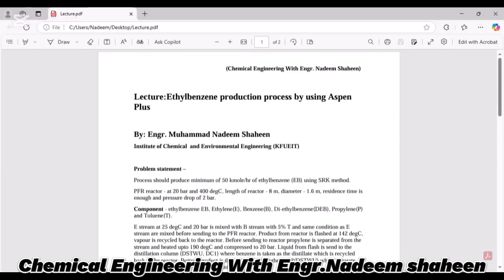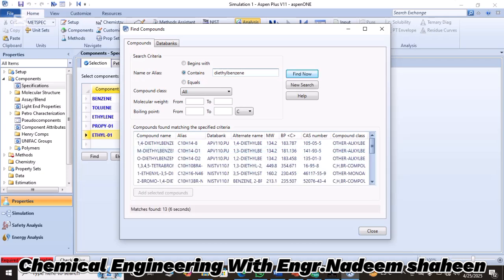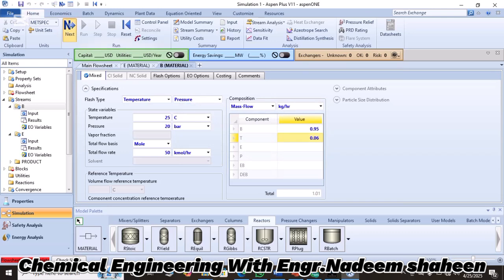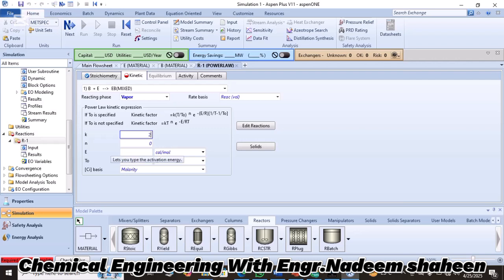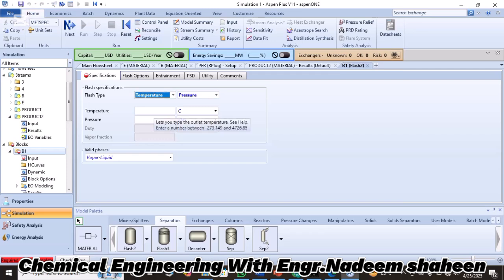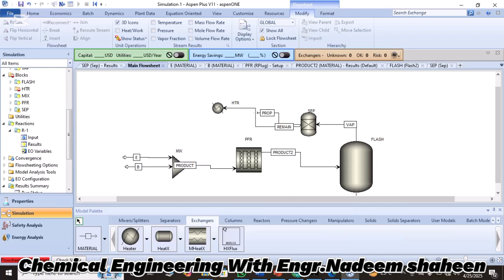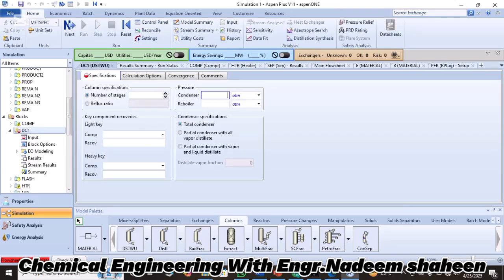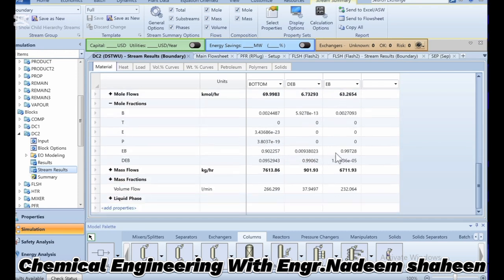Ethylbenzene production process simulation By Using Aspen plus.